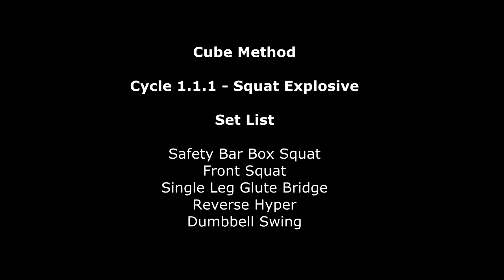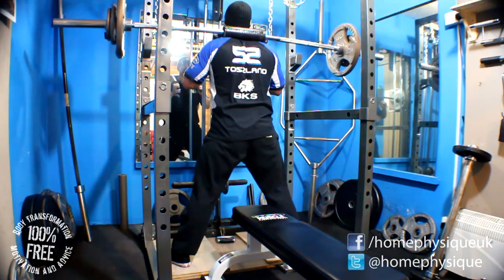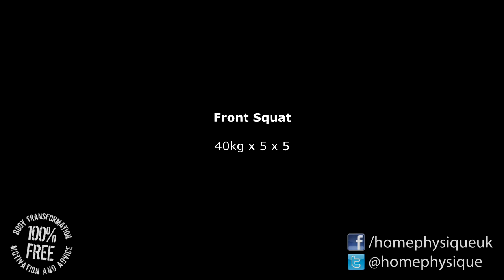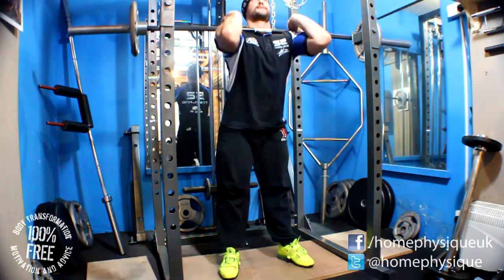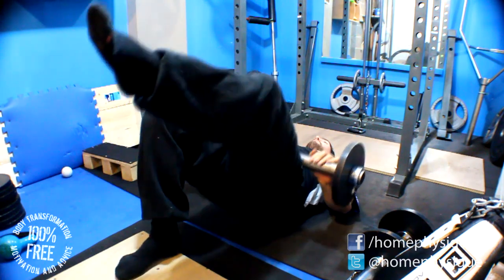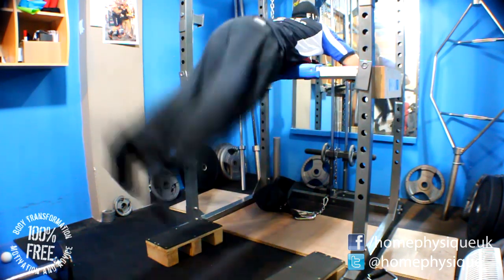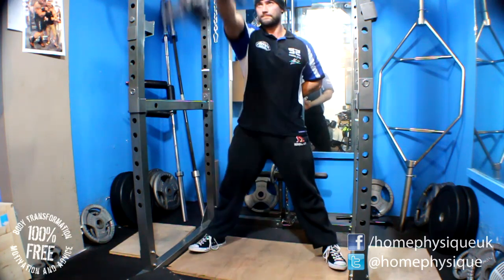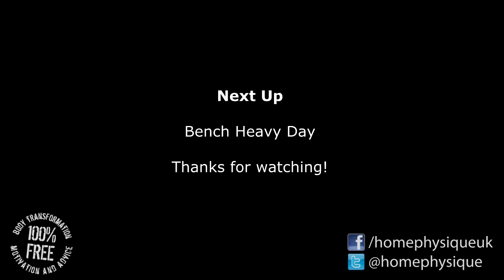Cube Method Explosive Squat Cycle 1 Wave 1 Week 1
I'd had planned to transition over to the Cube Method months ago before I got snapped up but what happened happened and it put a stop to it. My run of my 5x5 routine got me back into training again consistently so now, after scanning over the pages multiple times I have got everything laid out for what I need to do.

This is the first Cycle of the 3 Wave / 9 Week routine as laid out. I have had to make a few changes due to lack of certain equipment and in terms of squat, although Brandon says no box squatting, he does say, unless injured... which I am a recovering cripple. So for the time being, I will be using my box and a wide stance.

The box is my bench, which is high, about an inch or so above parallel. I'll move to my boxes as my bits allow.

I am also using my self crafted safety squat bar, which is taking the pressure of my infraspinatus / supraspinatus muscles which are being triple bastard cunts lately.

All in all, this first session was very challenging from an endurance point of view. I was dripping with sweat by the end and very tired. Awesome.

I'm 5'8" - Certified Manlet

I get my Sports Supplements from these sites:

- Bulk Powders (£5 off first purchase over £15): DF26792

My favourite colour is Blue.

--- Social Links ---

Home Physique is an ongoing project started by me to show my transformation from a chubby couch potato into a competing Natural Amatuer Bodybuilder / Powerlifter.

This Bodybuilding, Strength and Fitness channel is dedicated to motivating and inspiring others to achieve their goals and offers free advice, tips and information on exercises, routines and nutrition guides along with supplement and equipment reviews.

I'm no expert, so feel free to offer pointers!

Dan